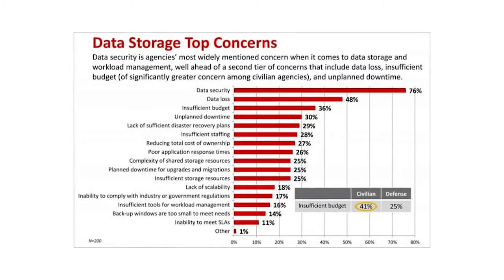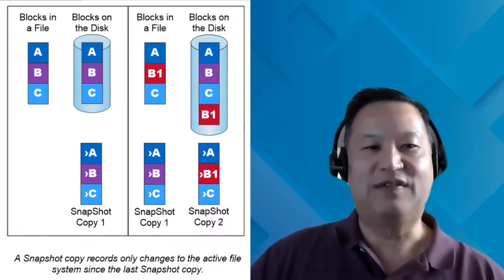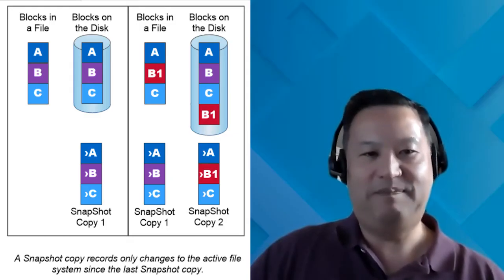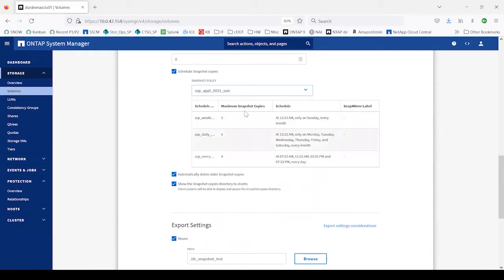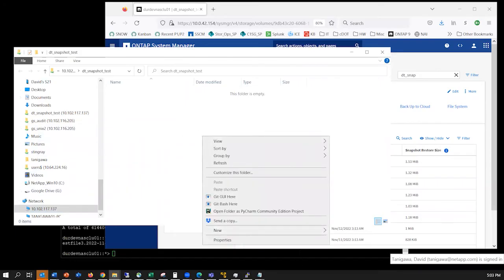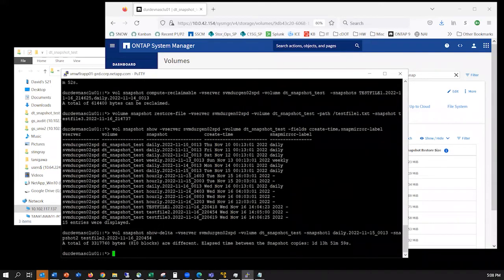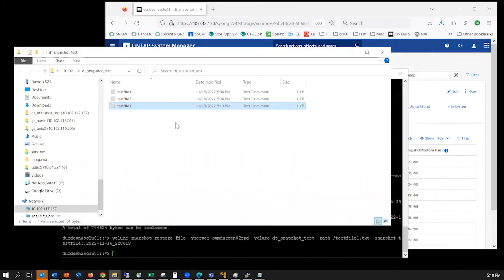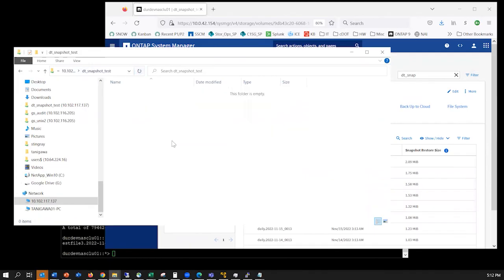How do NetApp Snapshots work? | NetApp on NetApp Know Hows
NetApp ONTAP Snapshots are foundational to much of NetApp's data protection technology. In this NetApp on NetApp Know Hows video, David Tanigawa, Senior Storage Engineer at NetApp IT, explains what are Snapshots and how do they work? He then shows two demos of how Snapshots work in action.

Have more questions? Connect with a NetApp IT expert today.

Intro (0:00)
What are Snapshots? (00:38)
How do Snapshots work? (2:24)
Demo: Snapshot management capabilities (5:29)
Demo: Creating Snapshots & data recovery (8:46)